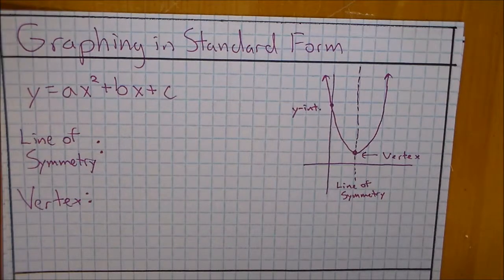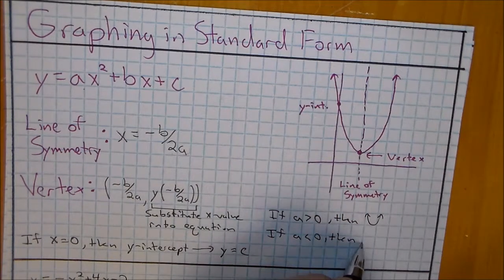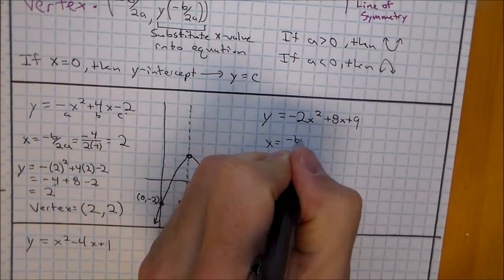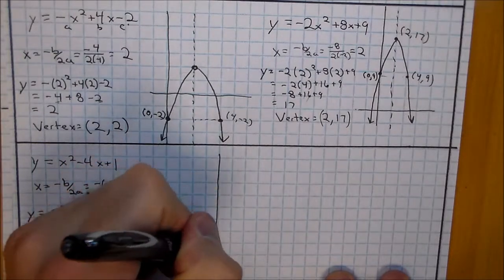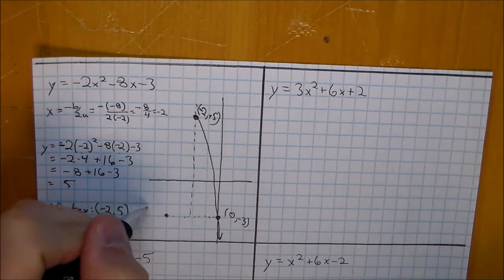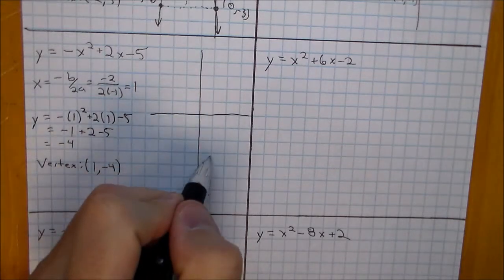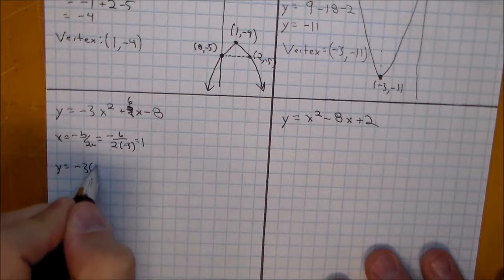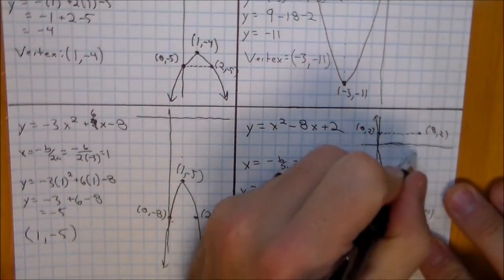Quadratics: Graphing in Standard From